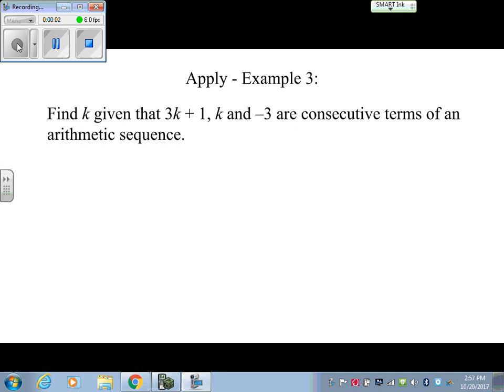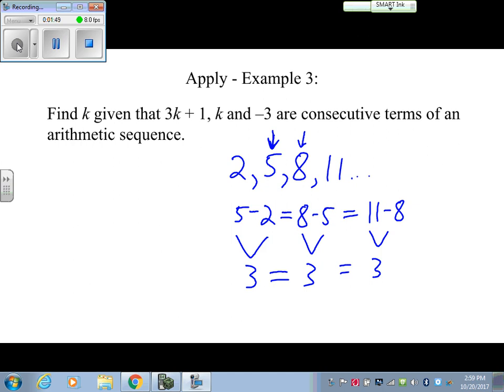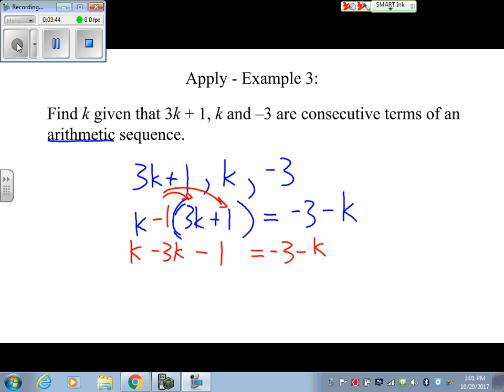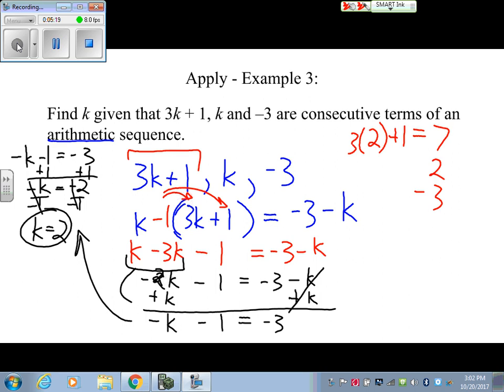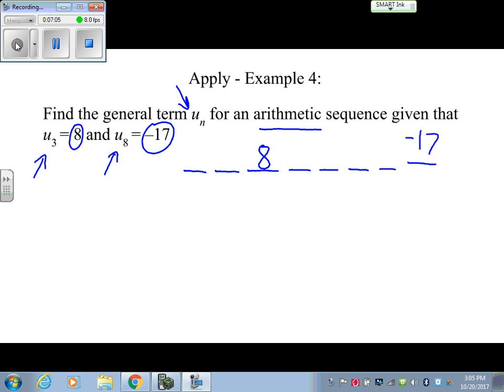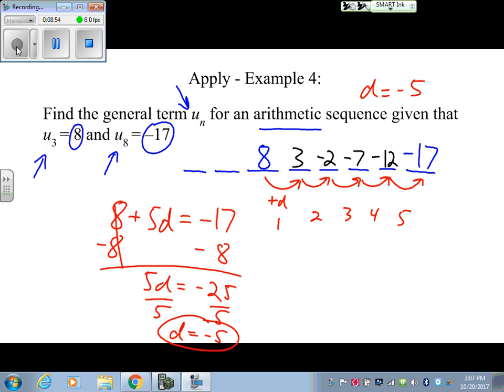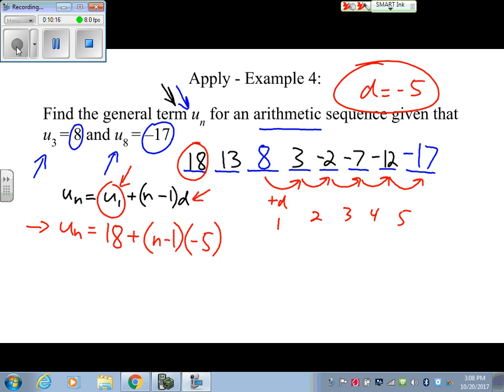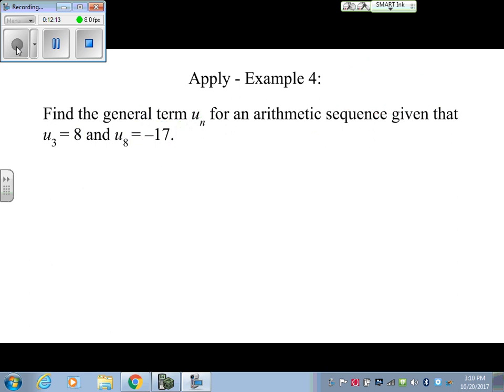Math Studies 1: Sequences 2 - Arithmetic Sequences (Part 2)